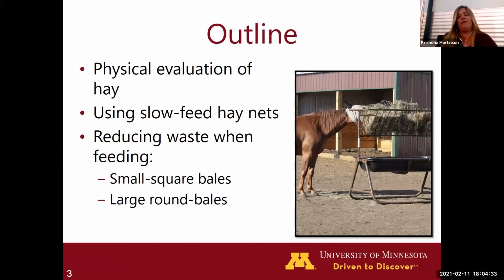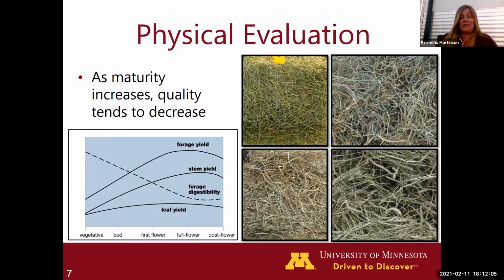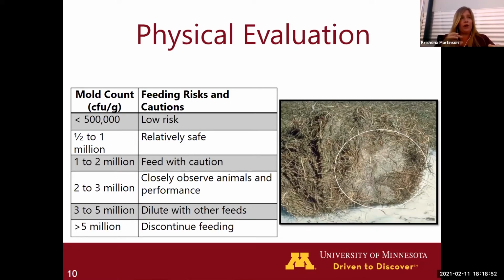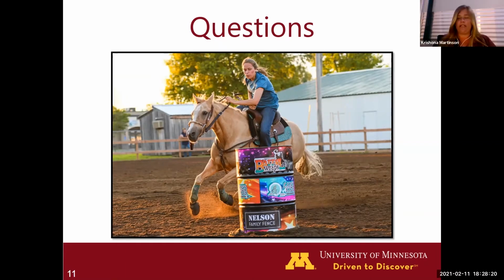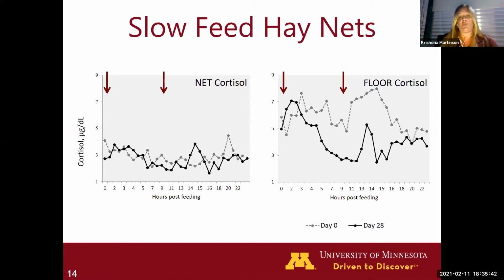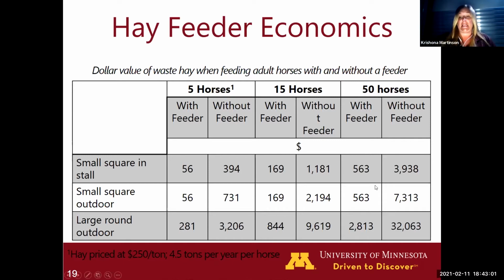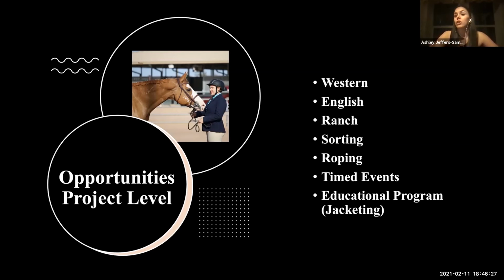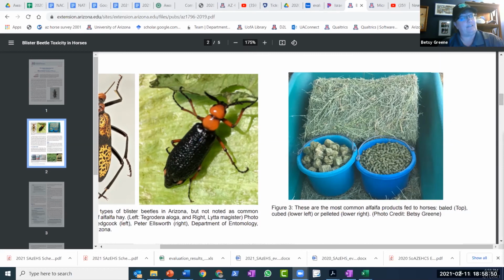AZ 4-H Ag at Home: Animal Projects - Horses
Physical Evaluation of Hay and Reducing Waste - Hay makes up the majority of most adult horses diets. In this presentation, Dr. Krishona Martinson (University of Minnesota), will focus on how to physically evaluate and select the best hay for your horse. Plus, we will discuss proven, research-based ways to reduce hay waste during feeding. Ashley Jeffers-Sample (Assistant Agent, 4-H/FCHS) will finish with a brief discussion about the 4-H horse project.